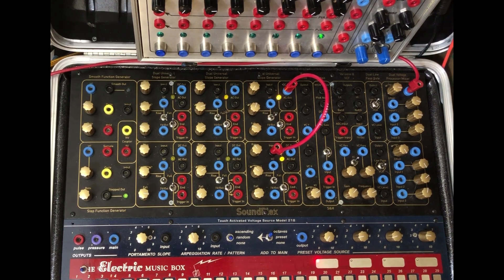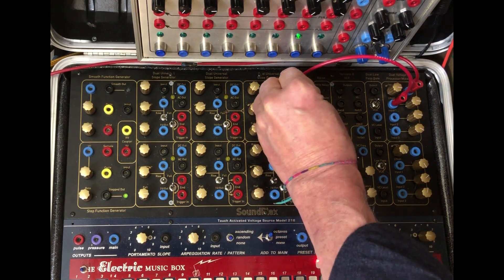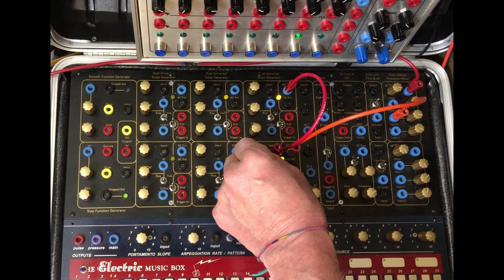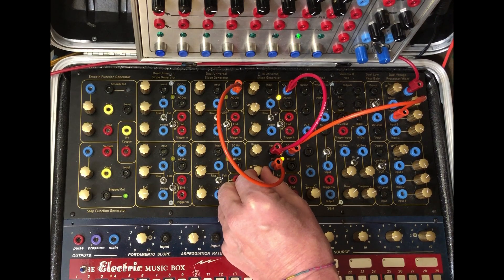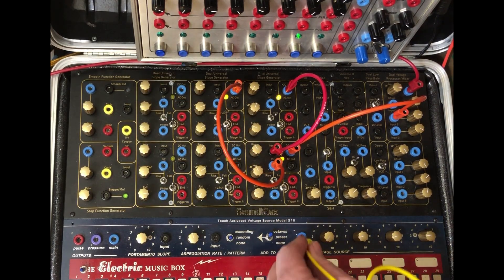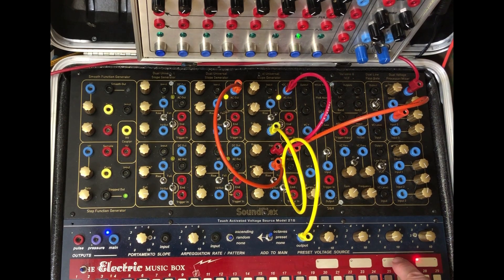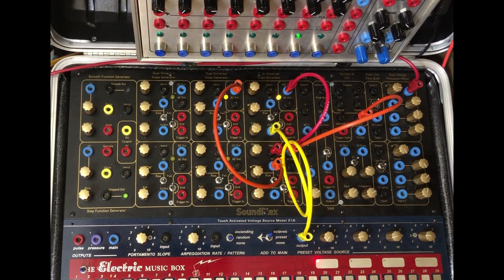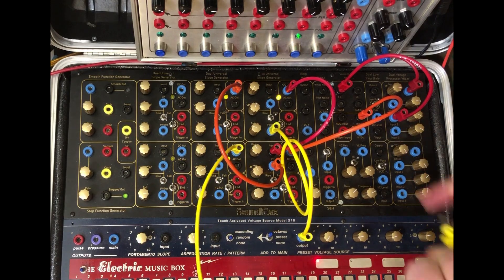Serge DUSG subharmonics VQVCF vca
What I love about the Serge Modular Music System is that anything can become anything! Looking at using a pair of Serge Slope Generators to create a Subharmonic generator. Then sweep it to obtain little arpeggios and finally ues the Variable Q Filter as a vca. Enjoy!